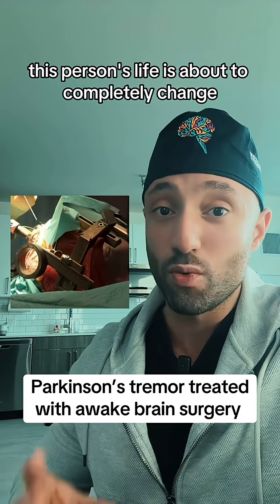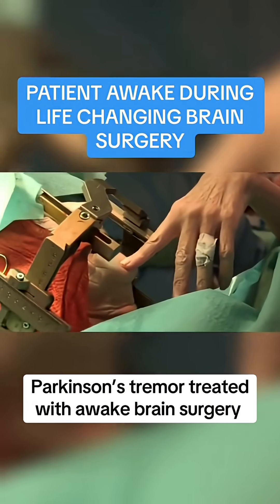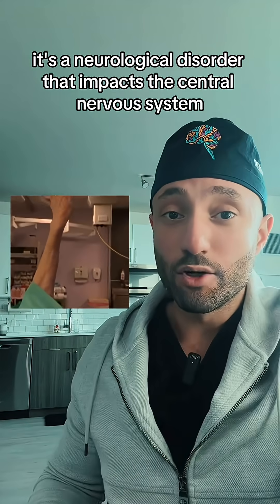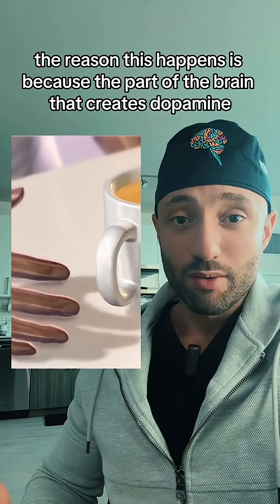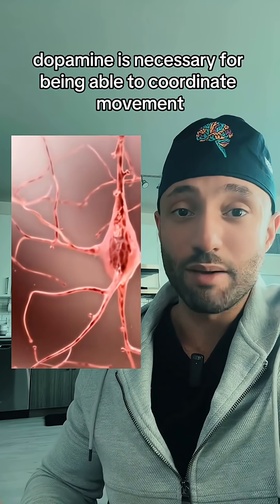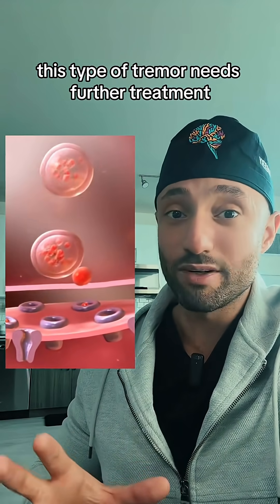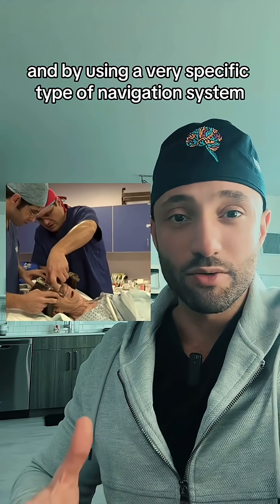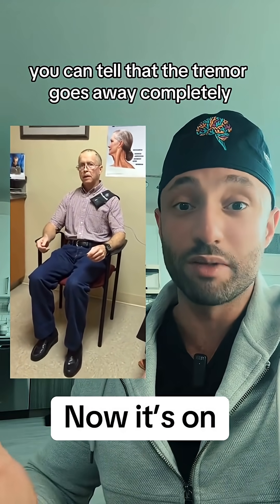This is a life altering procedure to fix Parkinsonian tremor.